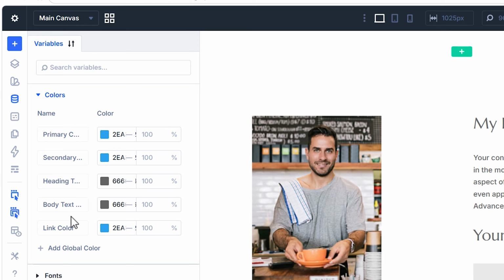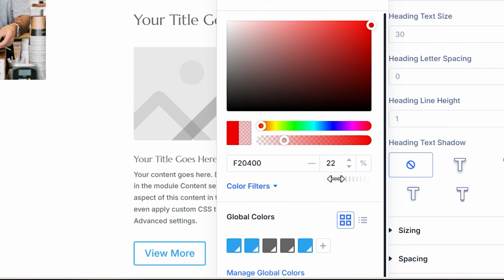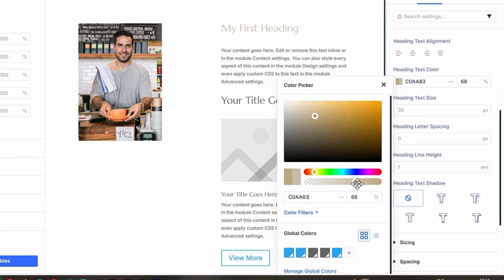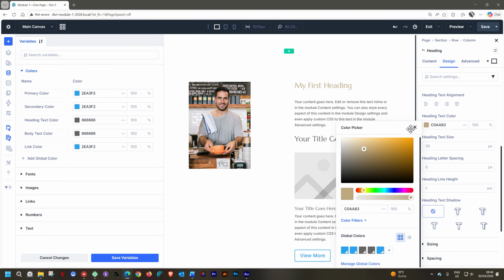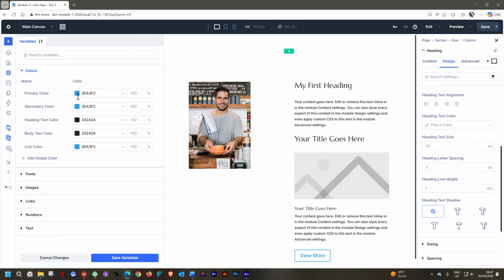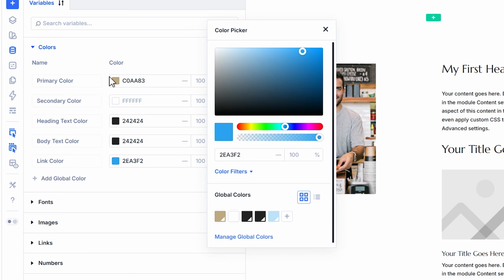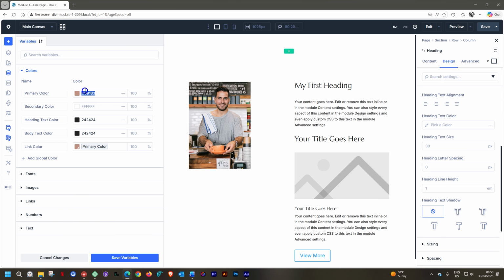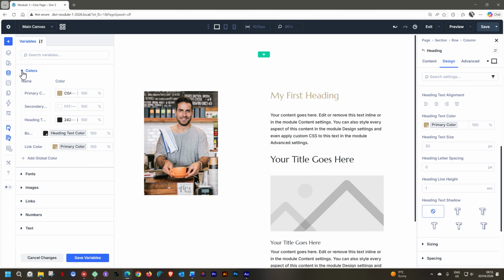Set your Global Colours in Variables Manager, Divi 5—Module 1 WordPress 2026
Divi 5 comes equip with a powerful global colour management system within the Variable Manager.

🔴 Module 1: WordPress Page Builder Fundamentals
🟠 Module 2: Multi-Page Websites, Popups & Intermediate Tools
🟡 Module 3: WordPress Blogging Mastery